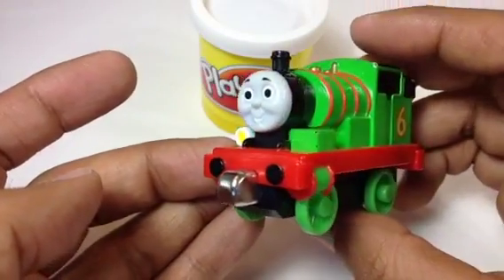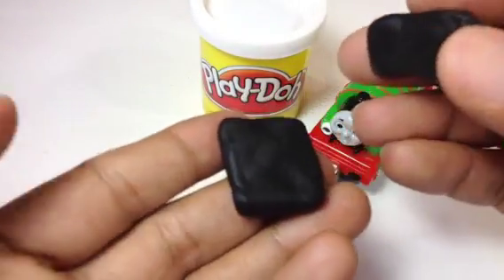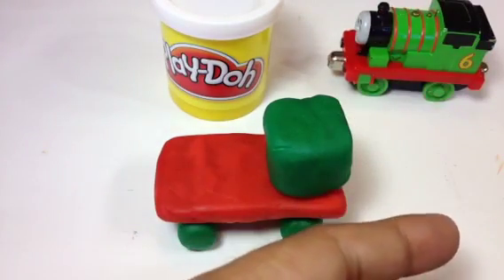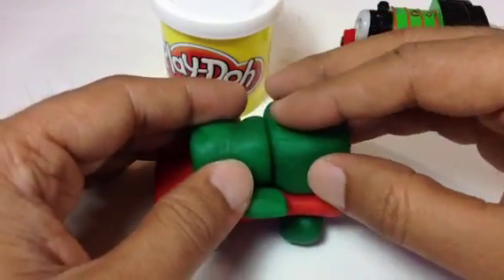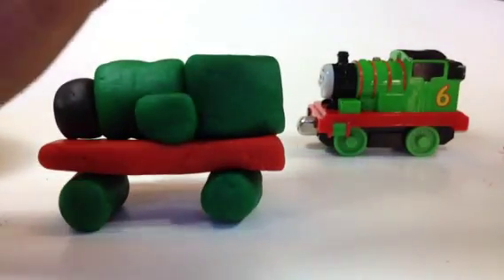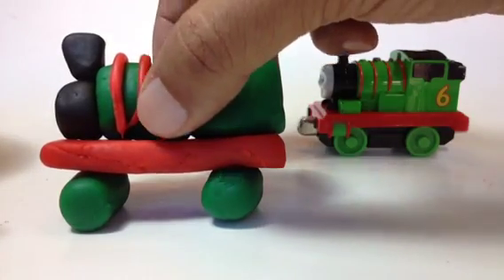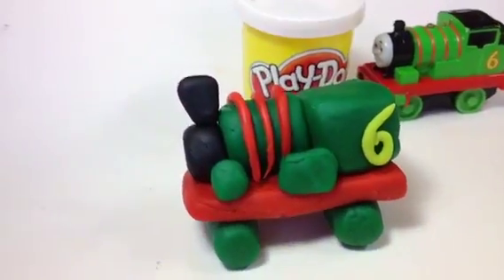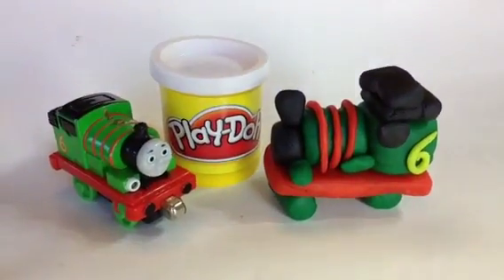Thomas and Friends Train Percy inspired Green Train with Play Doh - PleaseCheckOut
channel for more toy trains. This YouTube video is about Thomas and Friends Train Thomas train Percy the small green train inspired train with Play Doh by PleaseCheckOut channel.

My son is the one whose Thomas toy trains made me make videos first. I am careful not only to make the video interesting but the videos kids friendly as well. It has my opinion about the toy train.